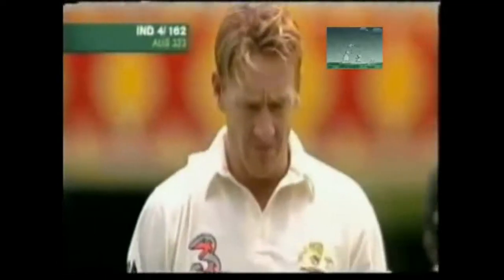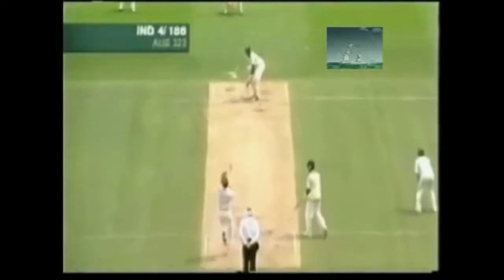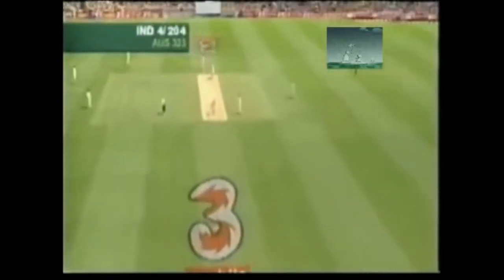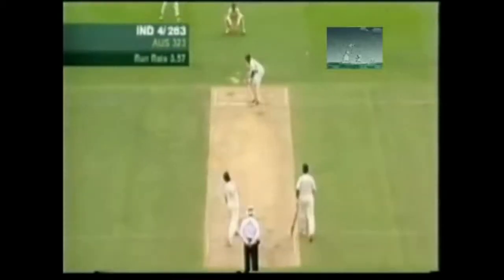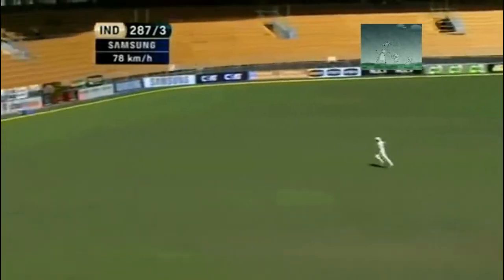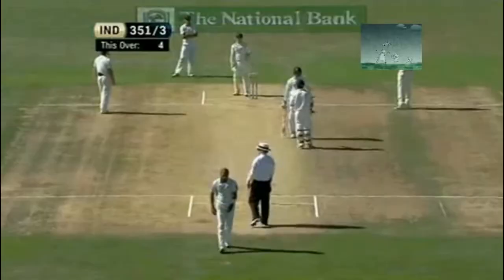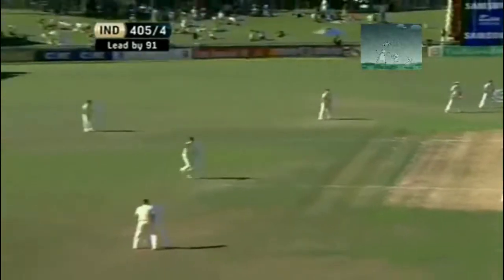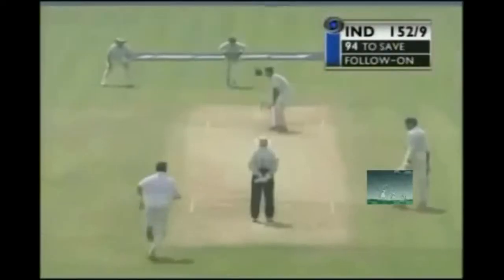Cricket's Most Elegant Batsman. Array Of Classy Shots From The Great Timer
VVS laxman  played  with all-time great Sachin Tendulkar and other great players like Dravid and Kumble has a touch of class and style in all of his shorts.  His exquisite style came as a result of his great timing coupled with his above-average height. Here are some of the clips of him playing against Australia and Newzealand.